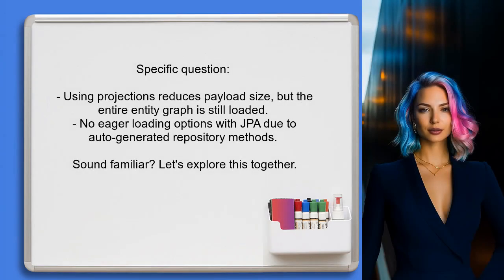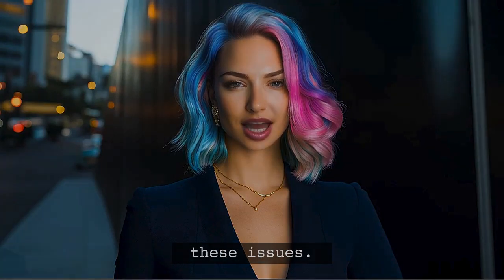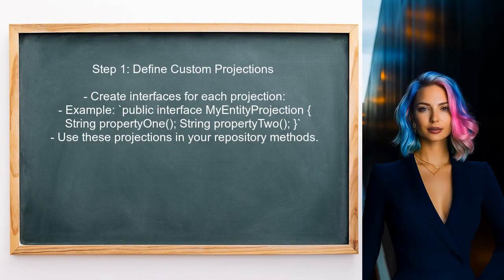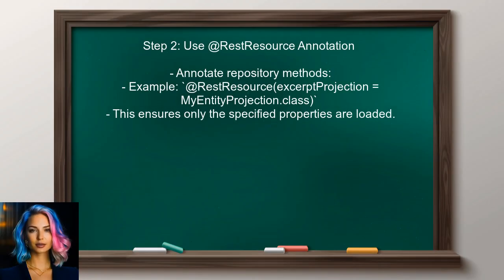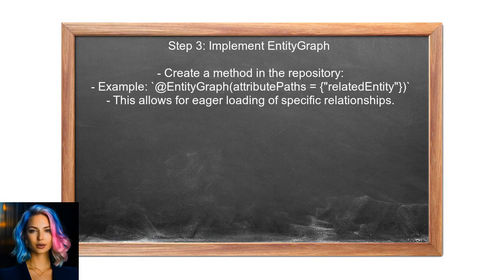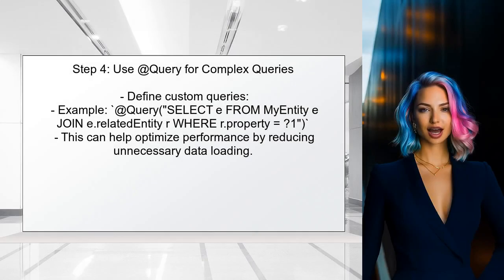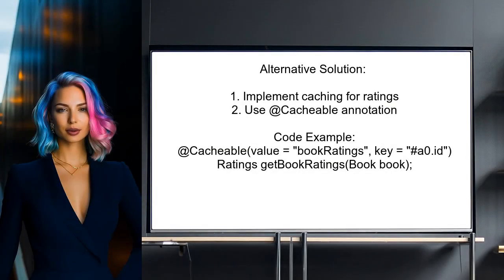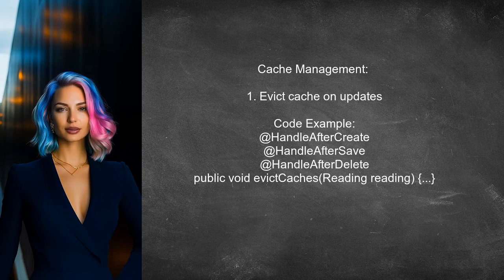How to Prevent N+1 Queries in Spring Data REST Using Projections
In this video, we delve into a common performance pitfall in Spring Data REST: the N+1 query problem. We'll explore how this issue can lead to inefficient database access and slow application performance. By leveraging projections, we'll demonstrate effective strategies to prevent N+1 queries, ensuring your data retrieval is both efficient and optimized. Join us as we enhance your Spring Data REST applications with best practices for data handling!

Today's Topic: How to Prevent N+1 Queries in Spring Data REST Using Projections

Related to